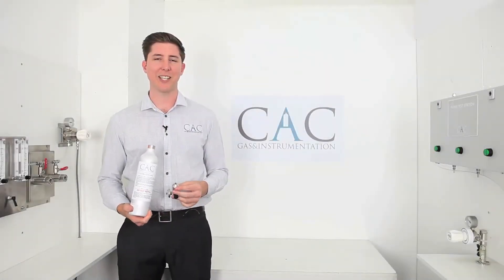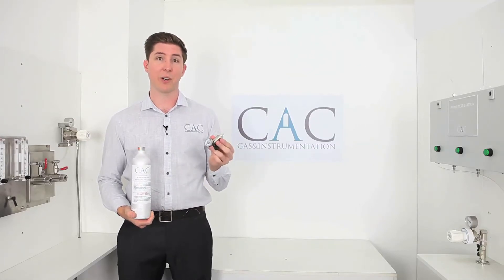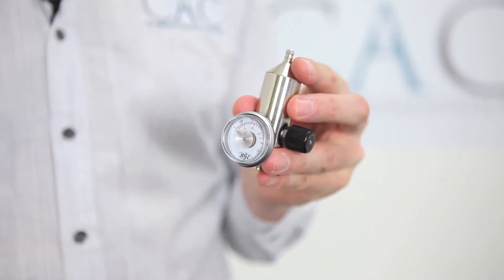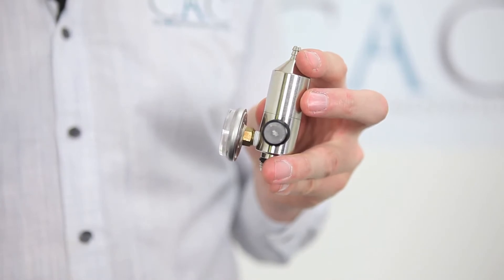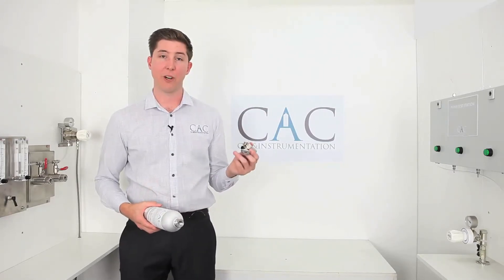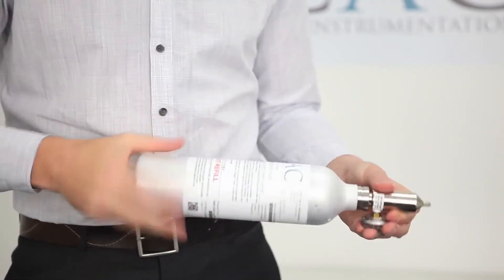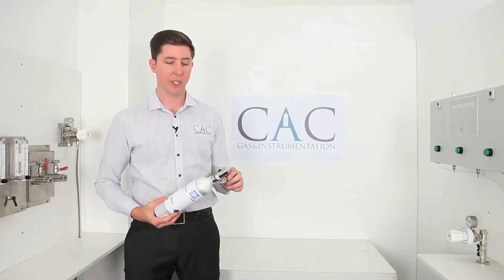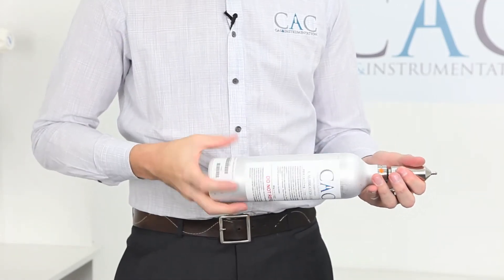NRC Regulator Connection FF100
CAC Gas' Matt Shaw shows how to correctly and safely attach a FF-100 fixed flow regulator to a non- refillable cylinder.